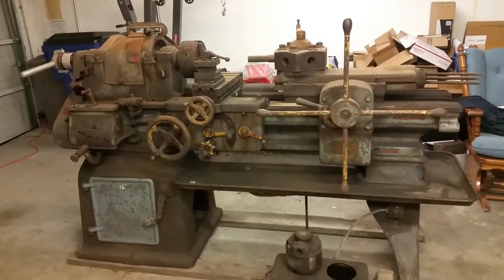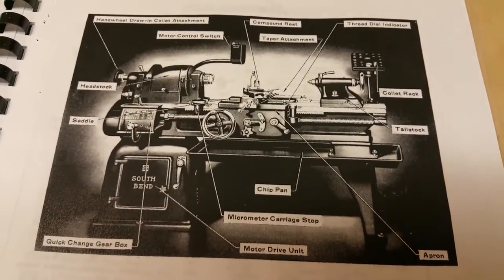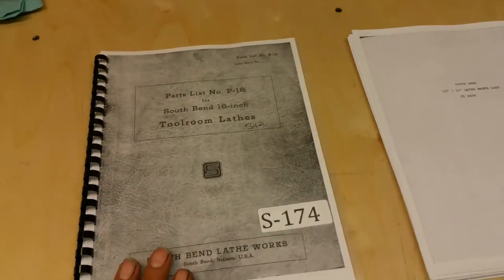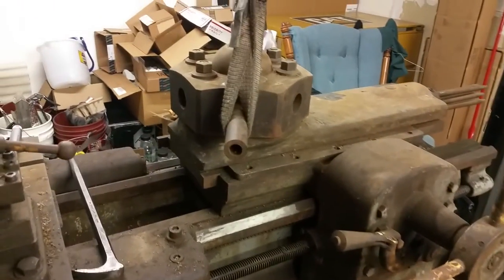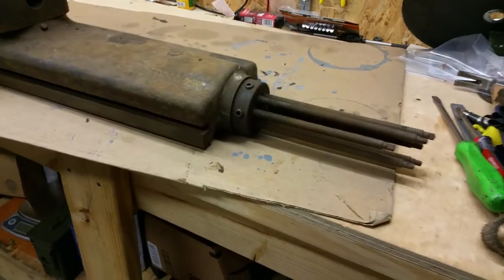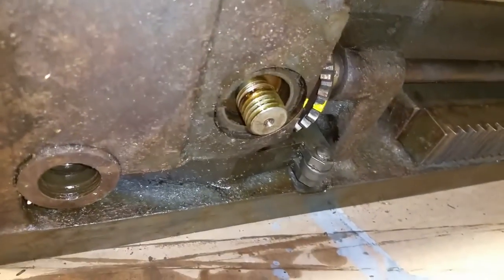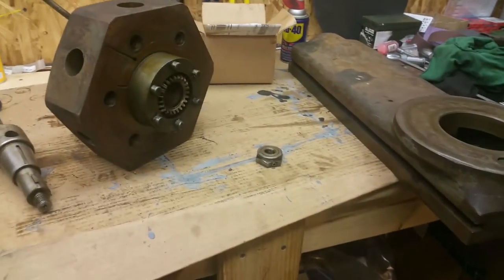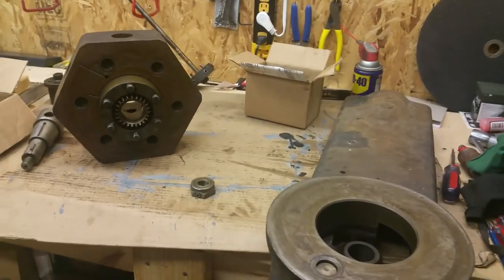South Bend No. 2-H part 2 Turret & Slide Disassembly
South Bend No. 2-H Turret Lathe, Part 2. Turret head and turret slide disassembly.